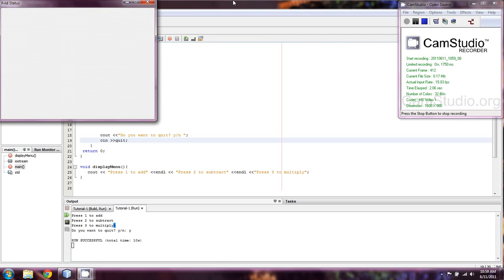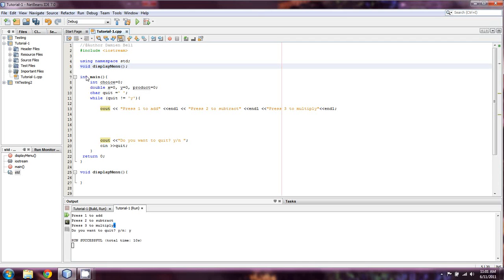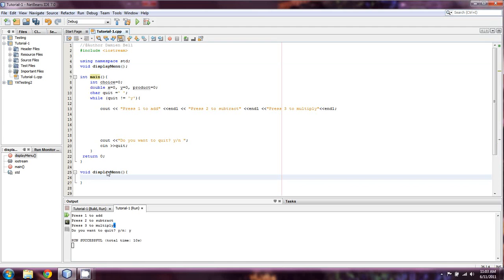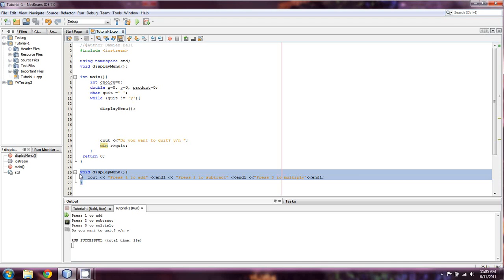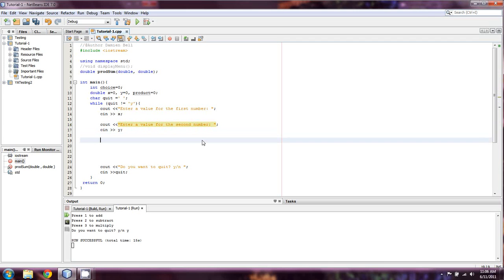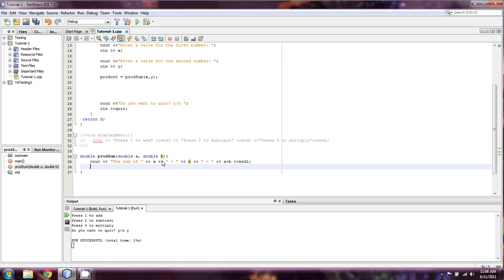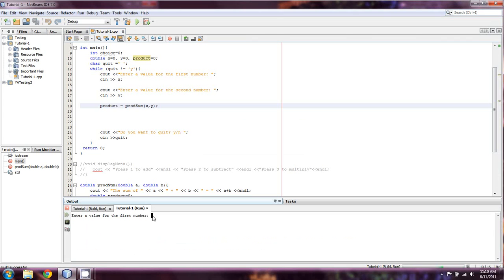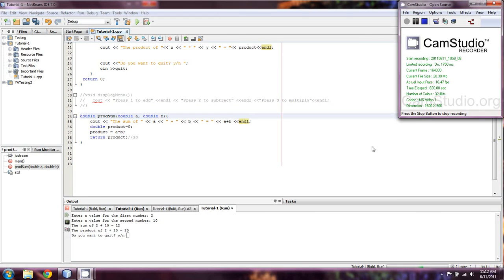BeginnersCPP.com- Episode 23A - Functions and function prototyping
In perhaps one of the most important concepts to date I attempt to introduce functions to you in a clear and concise manner.  I'm not too sure how good a job I did of this, but I gave it my all